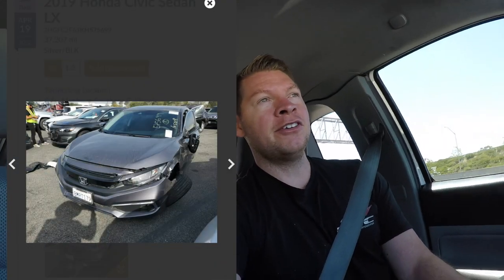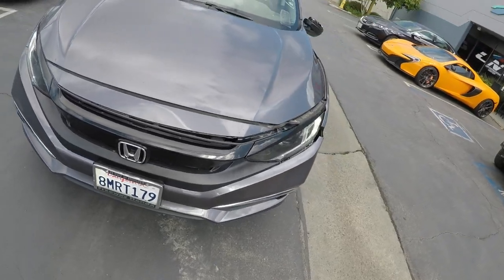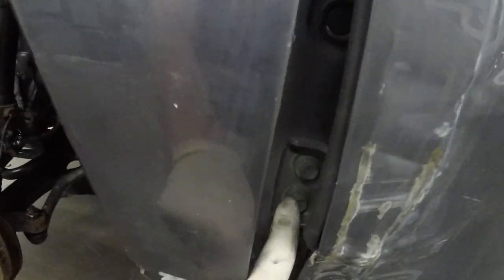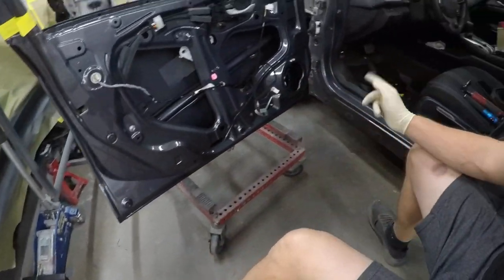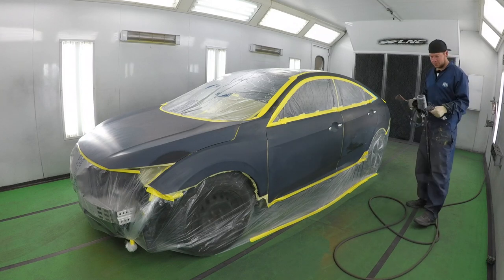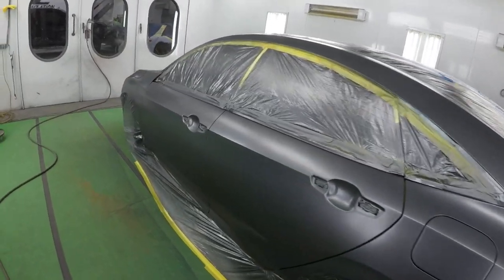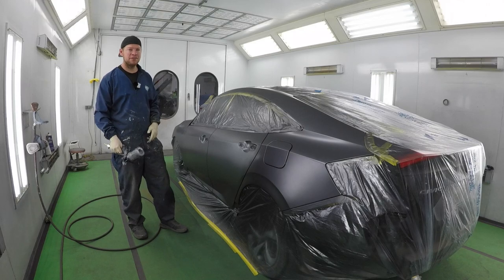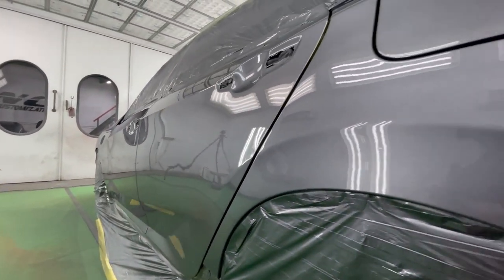Painting a Crashed Honda Civic - my new purchase and fix! How Bad is it? PART 1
I bought a Honda Civic from Auction sight unseen. I go down to pick it up and bring it back to the shop to see what I bought! How bad is it?

I will repair and replace all that's needed, prep and Paint, put the car back together and Make it Look Like NEW again.

In this video I will share the repair process as well as the whole paint process and share some tips and tricks along the way!

PAINTER: ANDREY SOLO

LNC COLLISON
27622 CAMINO CAPISTRANO